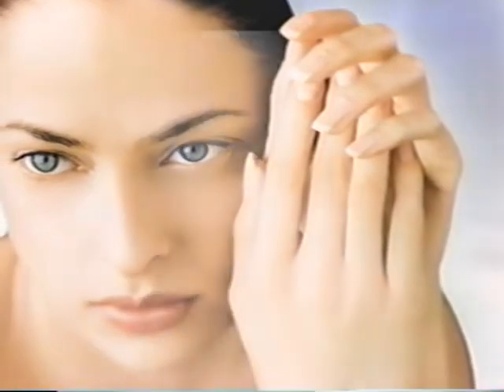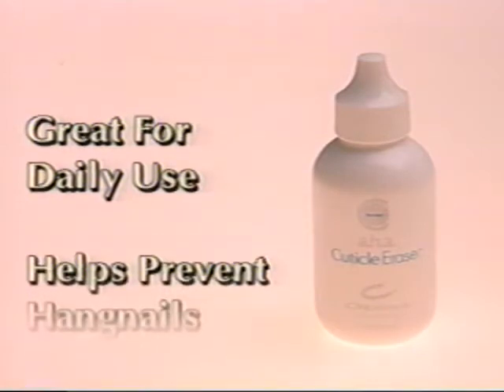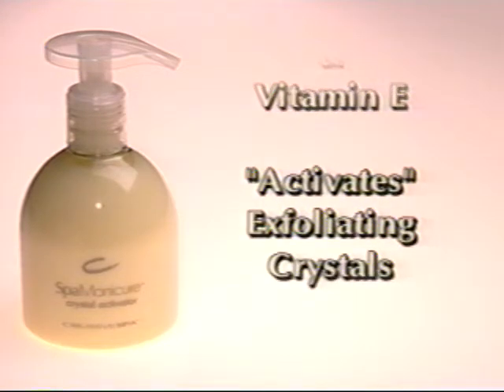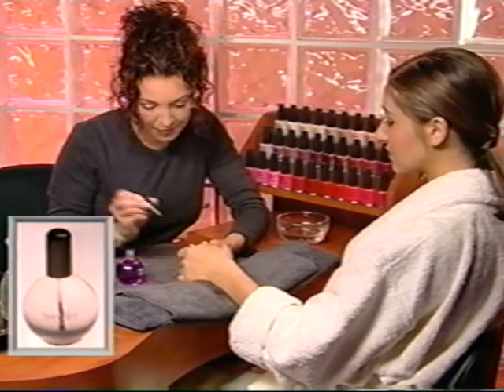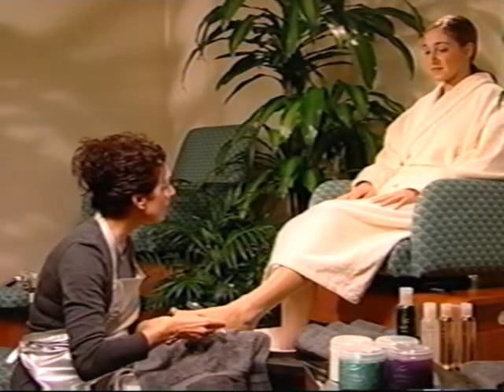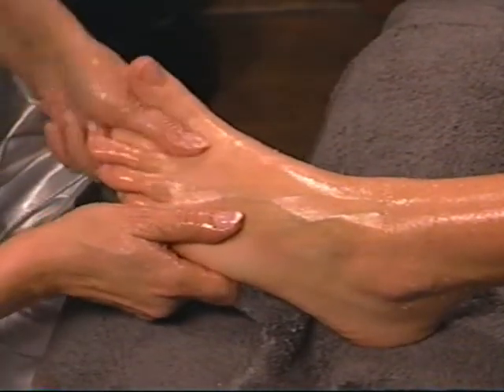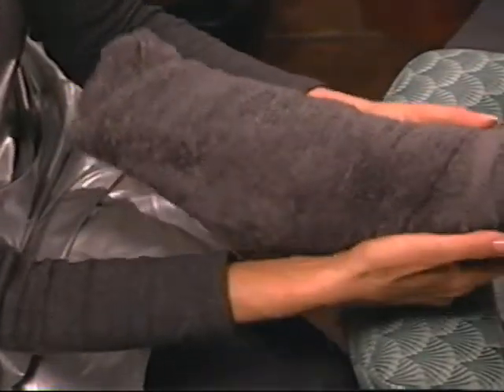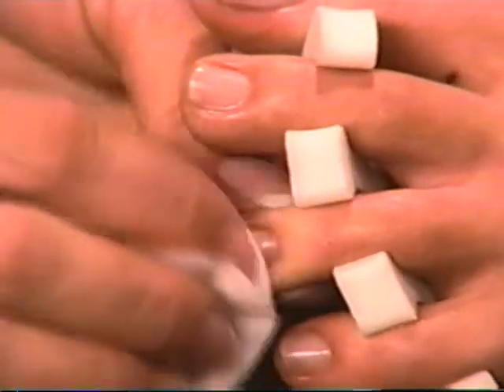"SpaManicture® and SpaPedicure® from CreativeSpa™" VHS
Come get your nails did! Filmed on location in La Jolla, California.